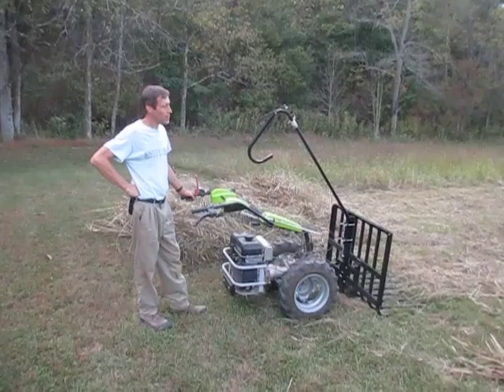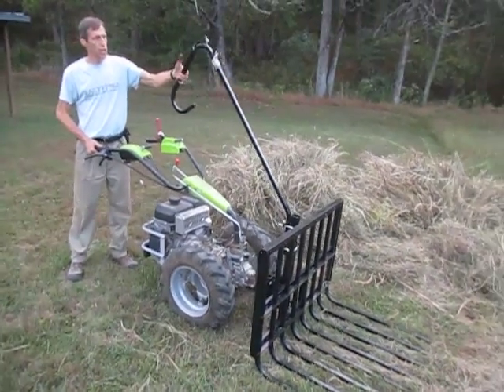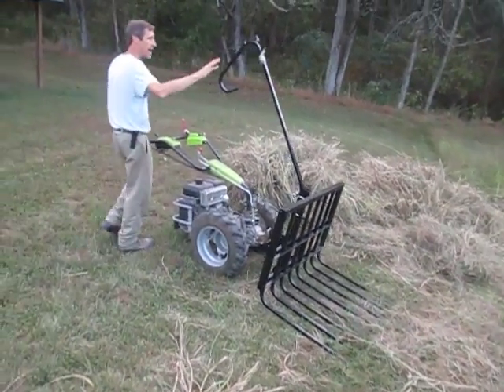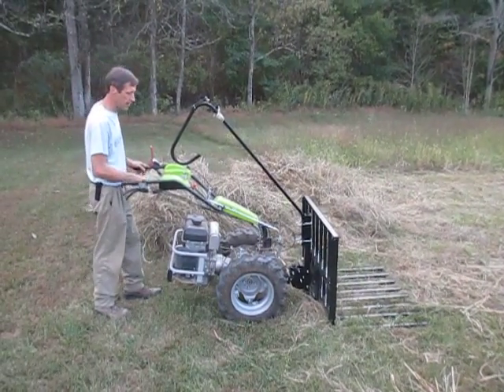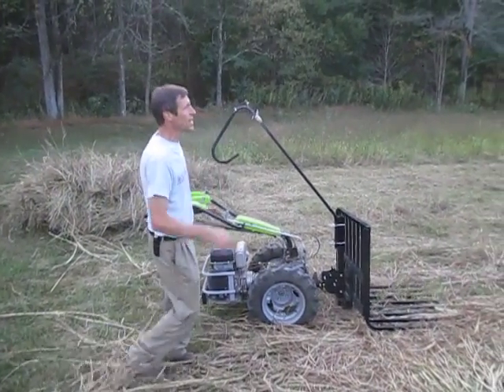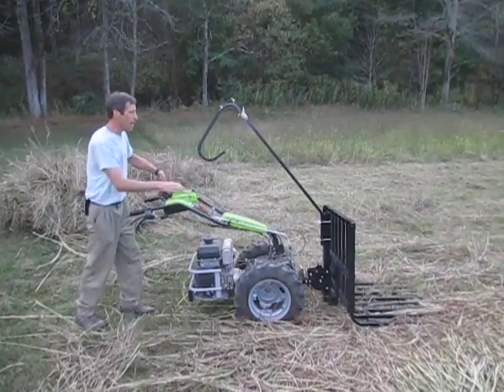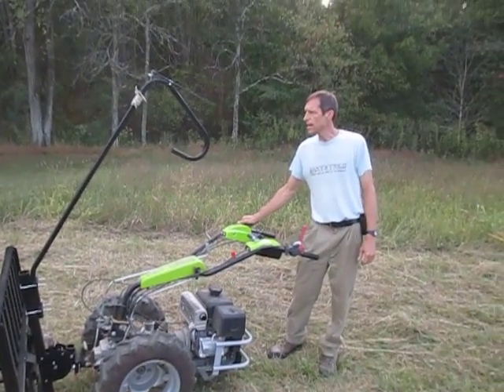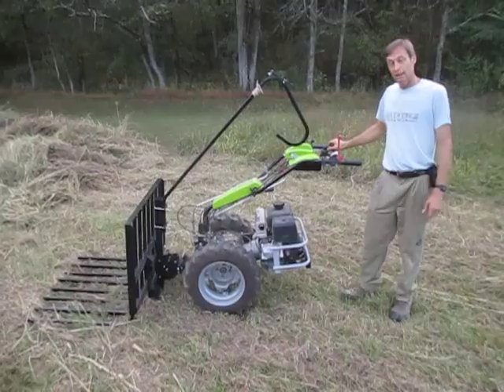Demo: Buck Rake for Walk-Behind Tractors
Joel from Earth Tools describes and demonstrates the Buck-Rake implement that Earth Tools manufactures to fit BCS and Grillo walk-behind tractors.
**NOTE: there is also a "Scoop-Bucket" that attaches to the same mounting frame as the Buck-Rake.**  (Campy music compliments of Stephany, who edited this video.)

TIMESTAMPS
00:00 Features
02:58 Demo